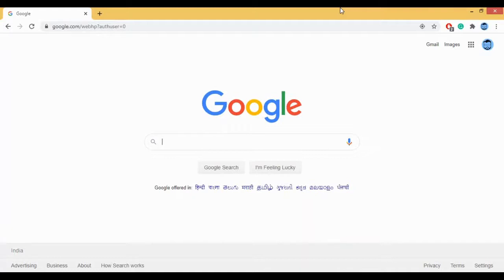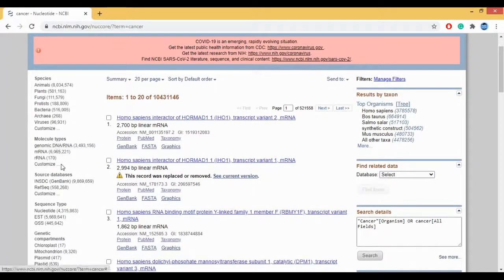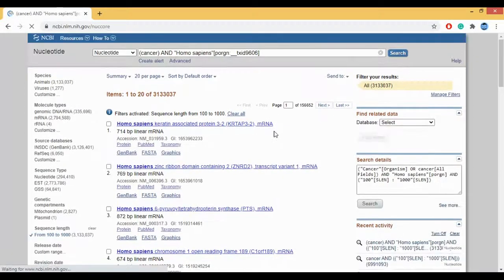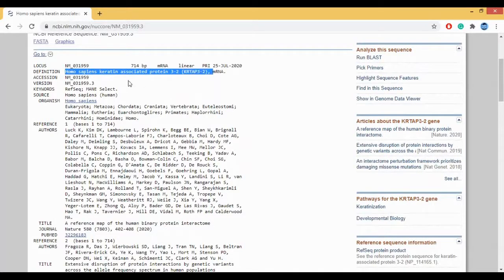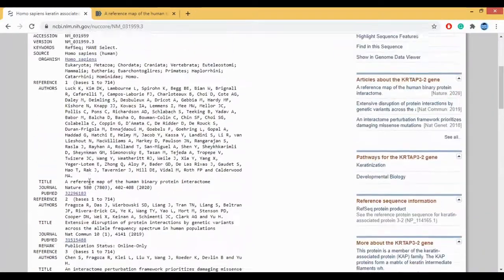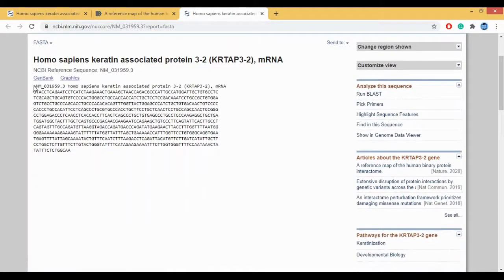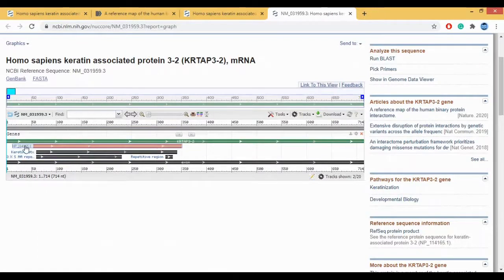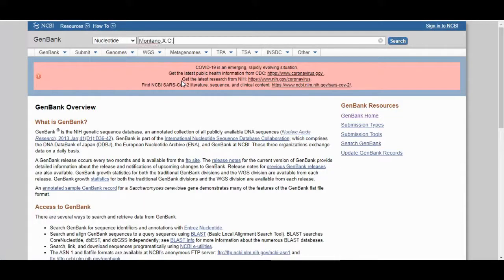GenBank database Tutorial: A Beginners Guide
Some viewers mostly students wrote to me regarding tutorials for some databases. So here is a video on a Biological database: GenBank!

This video explores the basics and Beginner's guide to GenBank database.

About the Lecturer:
Prof. Sanket Bapat completed his Ph.D. from the premiere CSIR-National Chemical Laboratory and the Biotechnology and Bioinformatics Institute, Pune. He worked as a project fellow in the Haffkines Institute of Training, testing and Research, Mumbai where he worked on identifying target proteins in Swine Flu. Along with knowledge of statistical and biochemical techniques, he has also published several research papers in peer-reviewed journals and written a book chapter to his credit. Apart from research, he has a strong background in academic and institutional teaching experience.